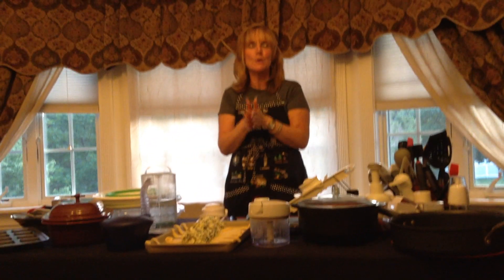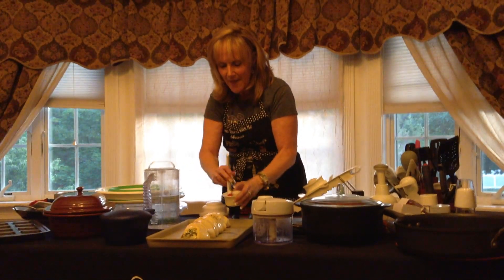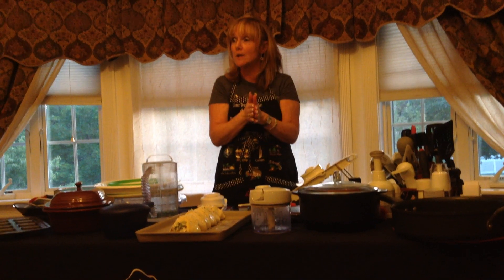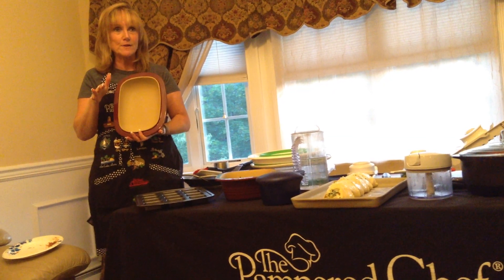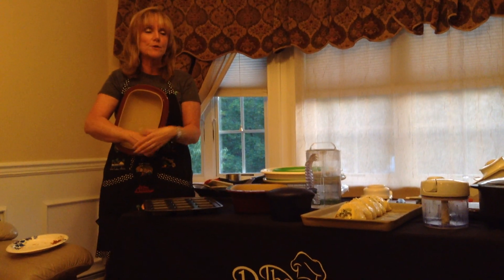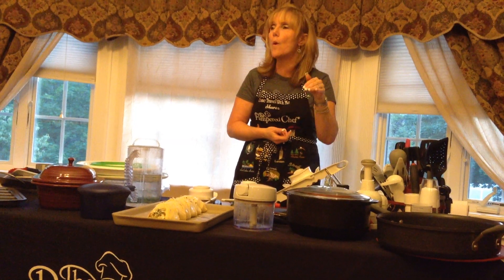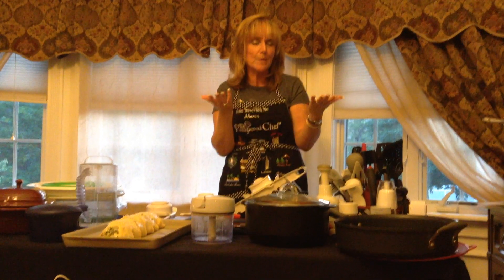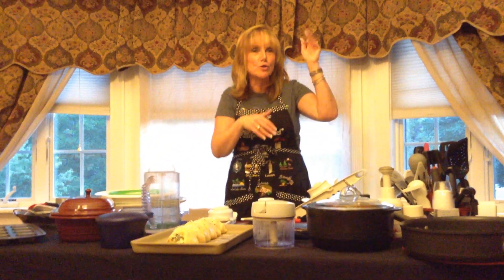Sharon Zelen Stoneware and Rockcrok Spiel